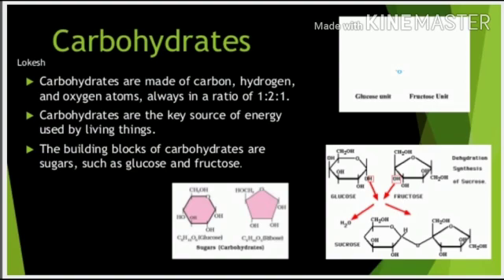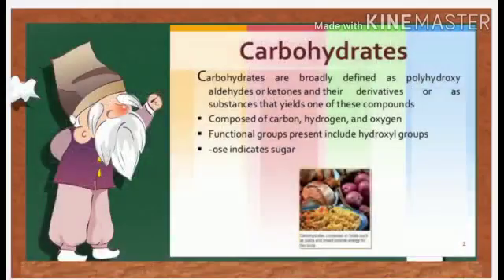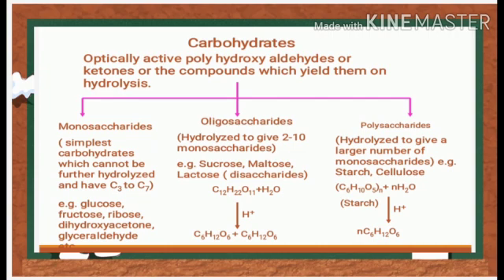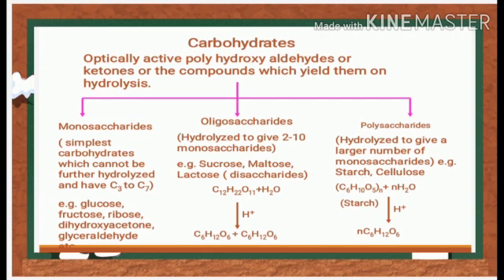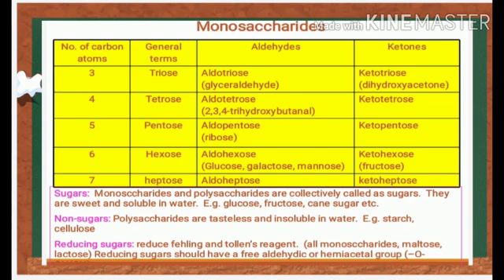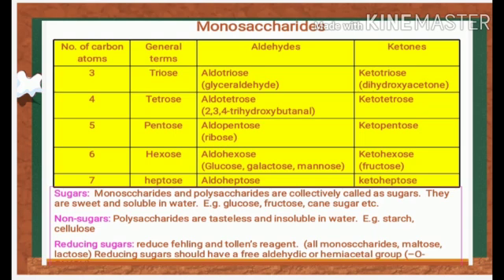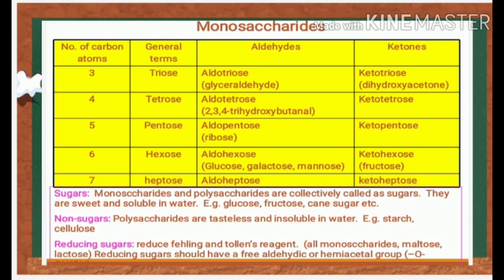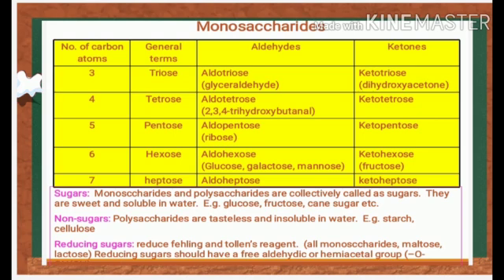Introduction of biomolecules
Chapter Biomolecules module 1